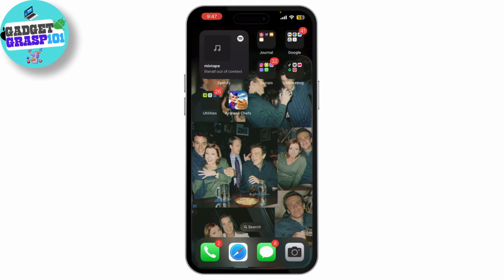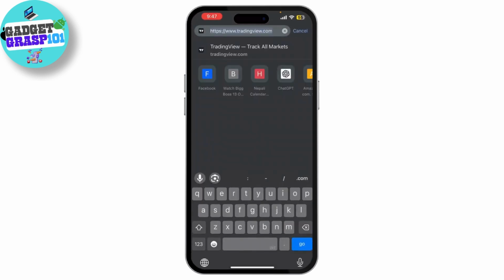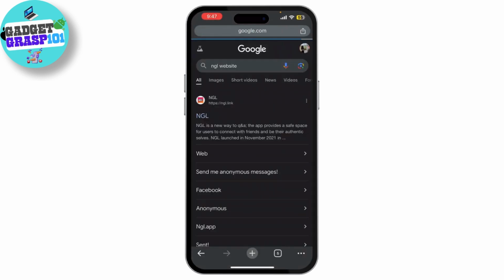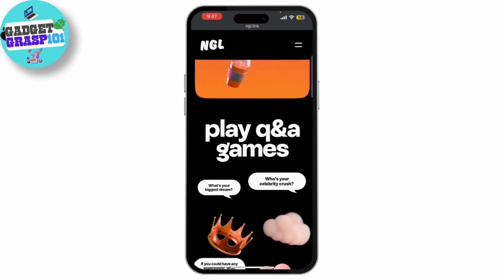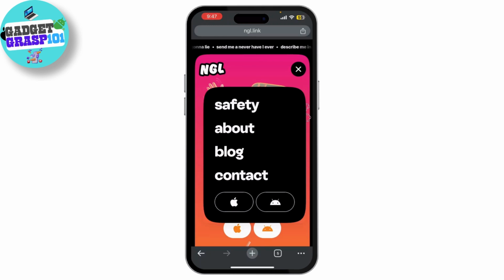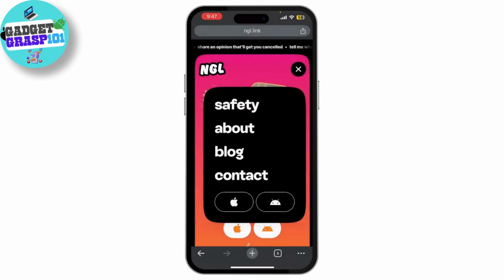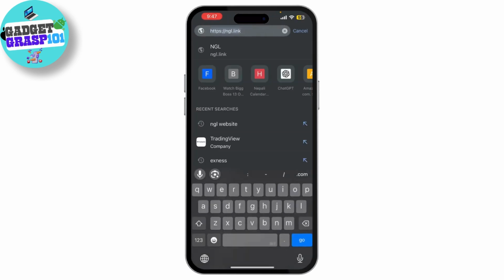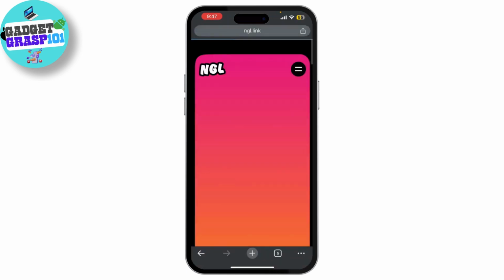How to Open an Old NGL Account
Easy Tutorial on How to Open an Old NGL Account.

Want to access your old NGL account but not sure how? This video will guide you through the steps to log back in and recover your account quickly and easily. Whether you're asking, "How do I open my old NGL account?" or need help retrieving an old account, this tutorial has you covered. Learn how to access your account details, recover forgotten passwords, and get back into your NGL account seamlessly. Watch now to find out how to open your old NGL account today!

Timestamps:

00:00 How to Open an Old NGL Account
00:10 How Do I Access My Old NGL Account?